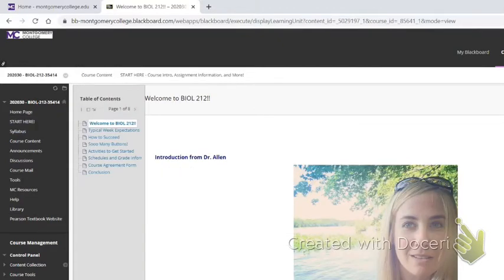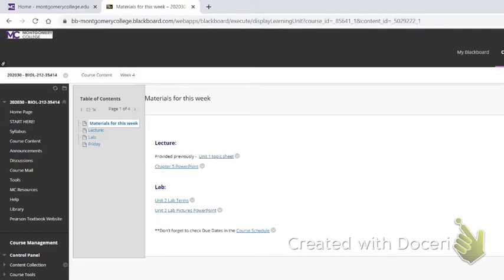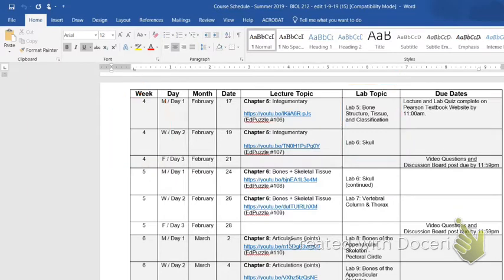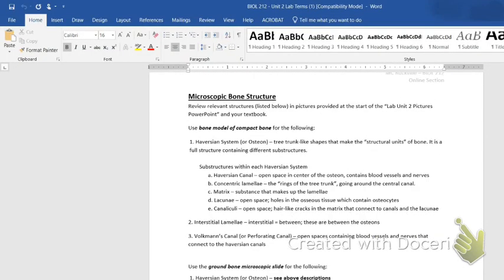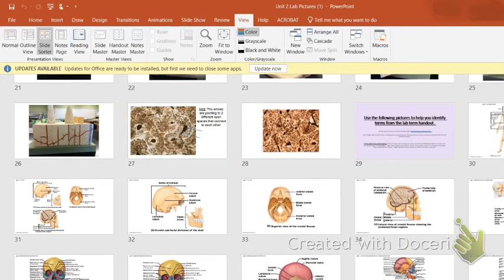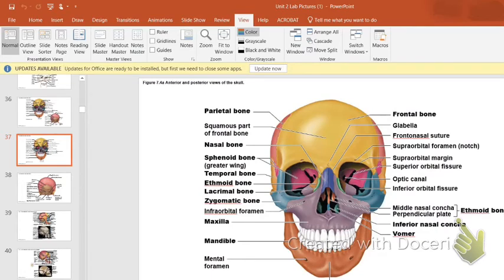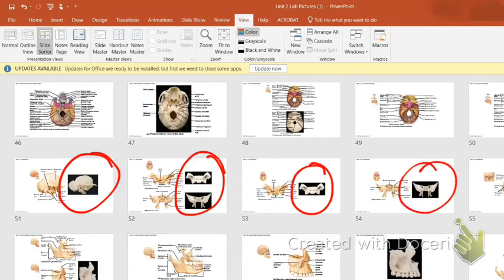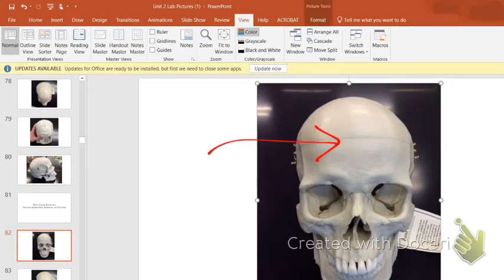March 5, 2020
Dr. Allen’s advice for doing her online A&P labs - the basics!  Although I don't show the use of Visible Body software or repetitively labeling the images, it is still worth your time to do so.  This also does not address the physiology labs or more activity-oriented labs...this is for the anatomy labs.